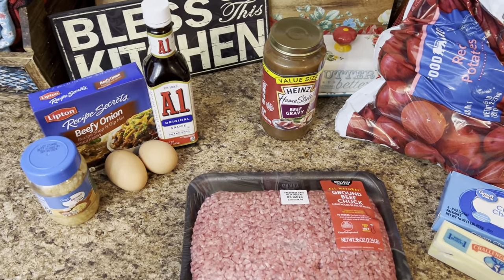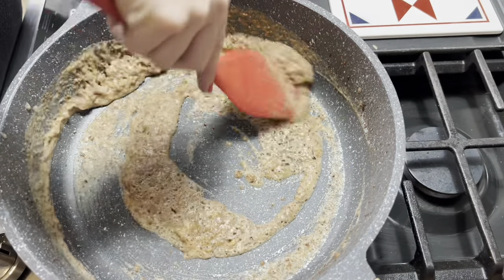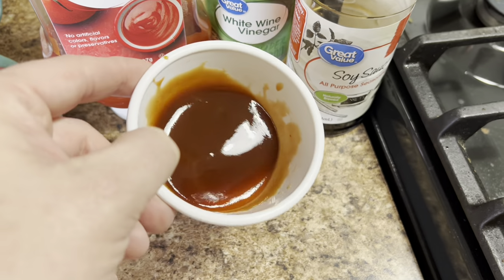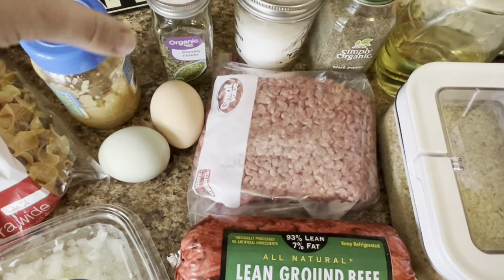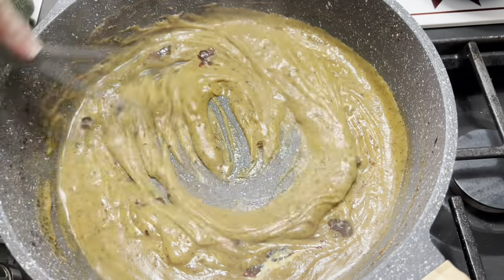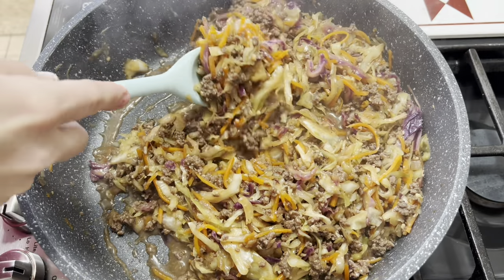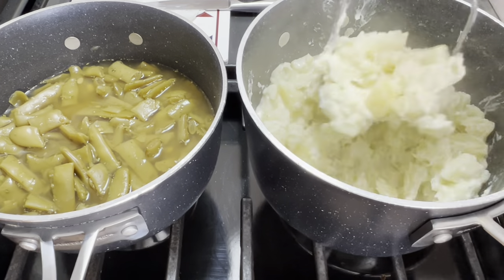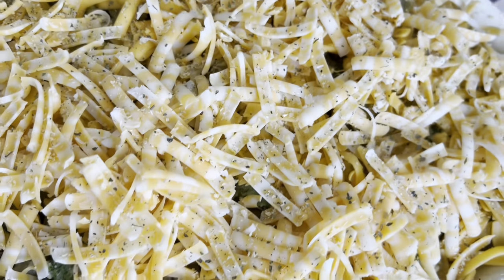6 AMAZING Ground Beef recipes YOU will WANT on REPEAT!| Quick & Easy Dinner Ideas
Do y'all ever find yourself in a supper rut, making that same old ground beef recipes all the time? Well I've got 6 new ground beef dishes that will  make everyone happy and have full bellies! All of these are quick and easy, plus they are all made with everyday/pantry ingredients. Come on y'all let's go!!

Channel Mentions:

1 Thessalonians 5:16-18. "Rejoice always, pray continually, give thanks in all circumstances; for this is God's will for you"